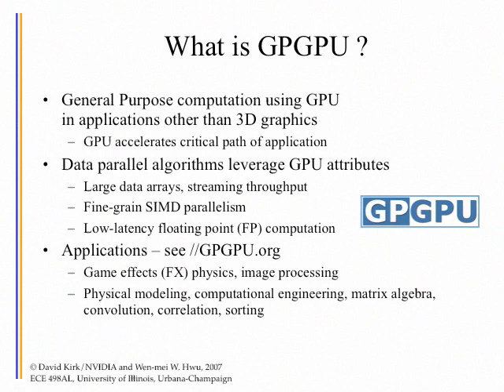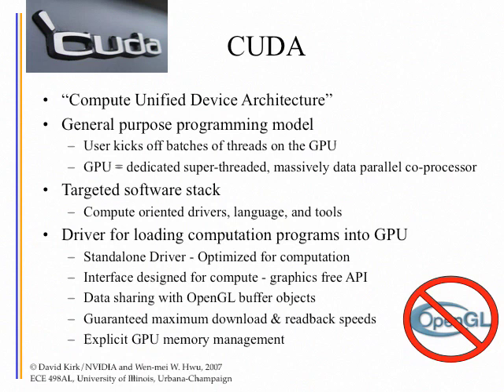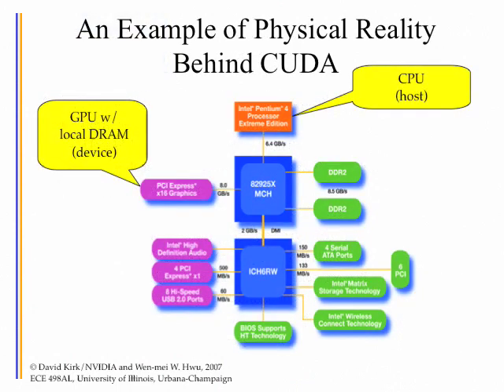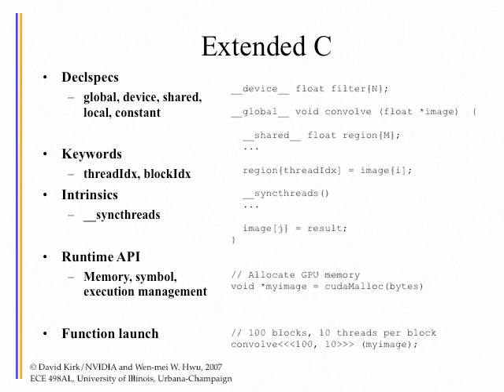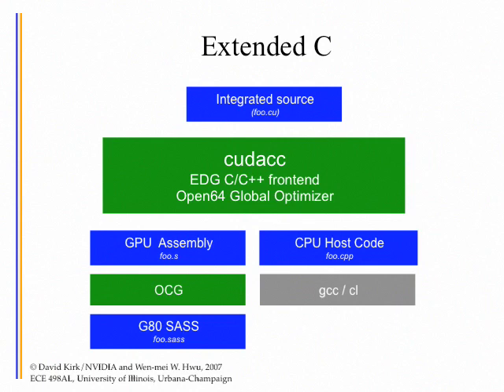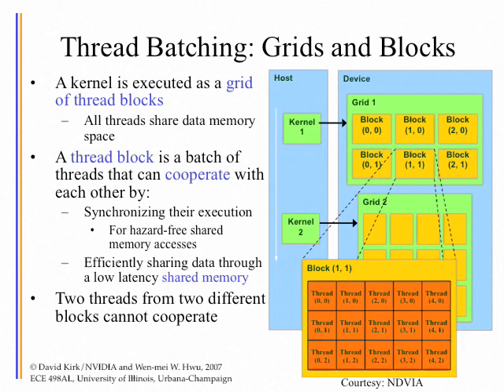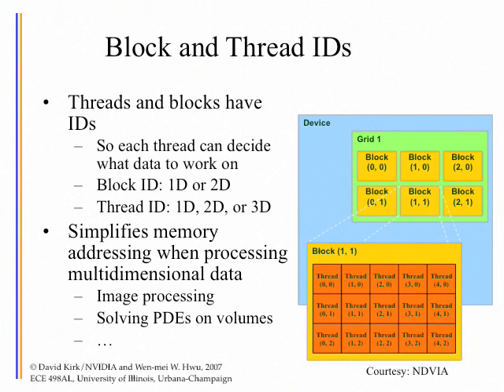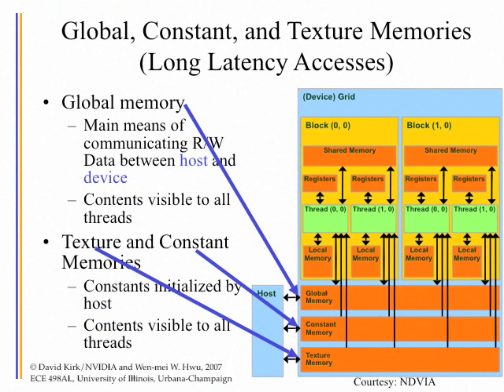2. CUDA Programming Model